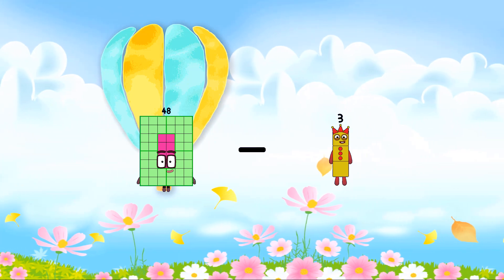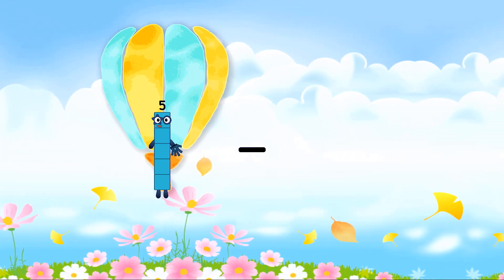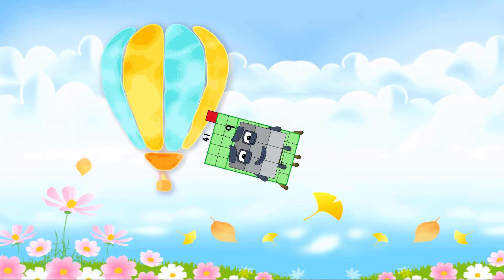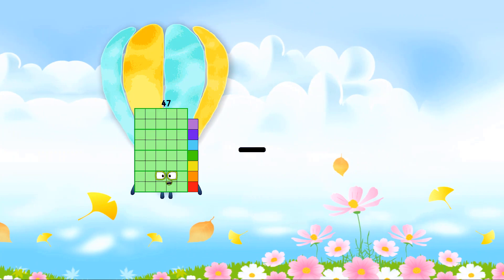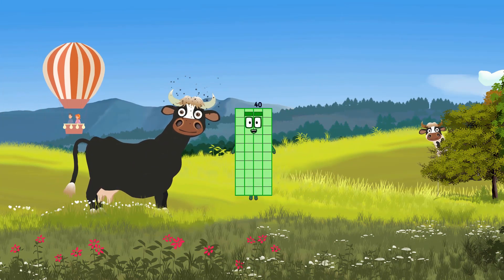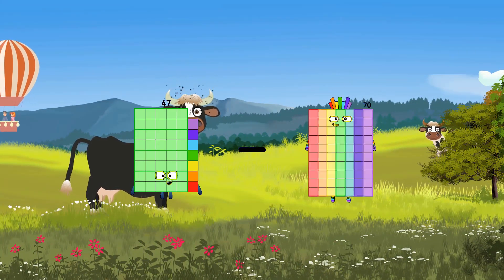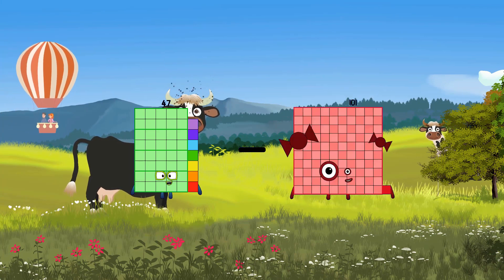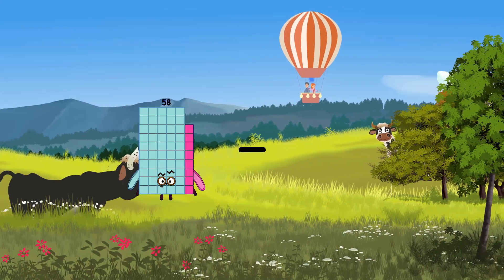Numberblocks Math: Meet the Math Facts - Addition & Subtraction - Learn to count 123 | LEVEL 1 | #11